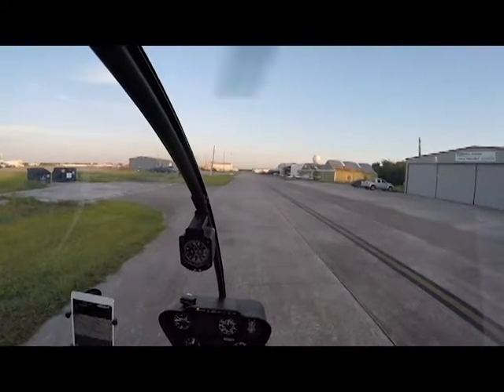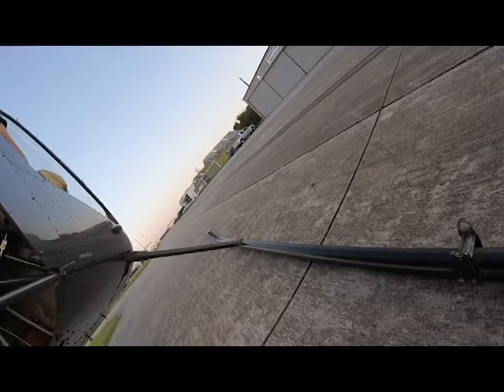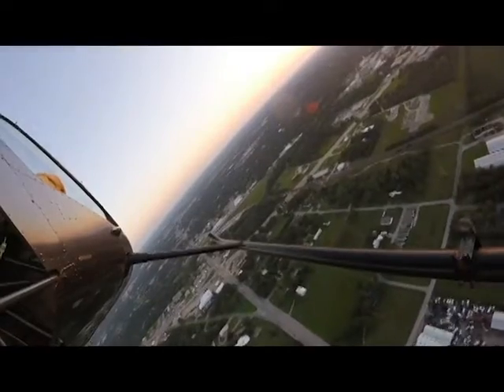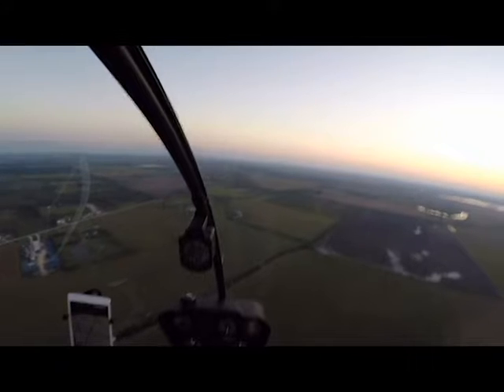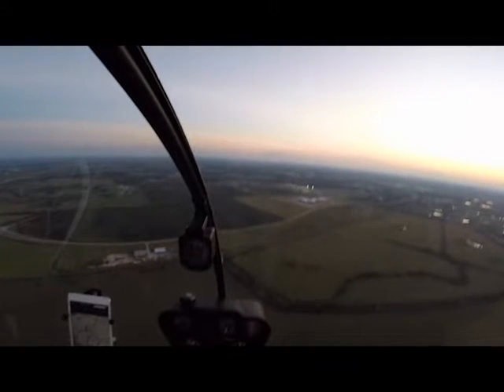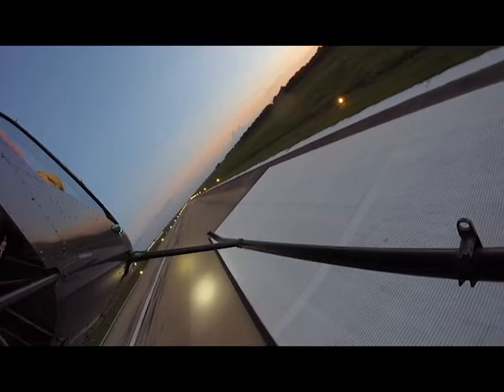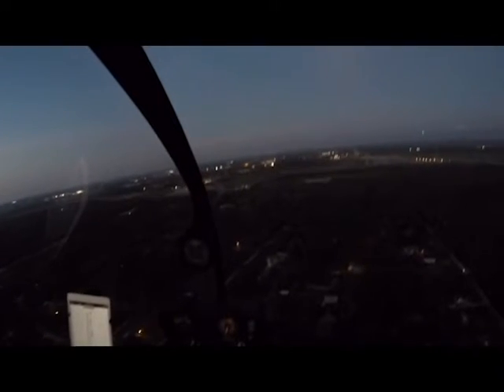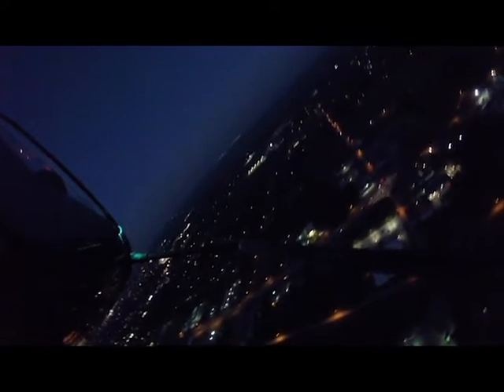Flight from KLVJ to KLBX to KLVJ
Just some Dusk/Night flying, got to talk to my friend who is a Dispatcher for Memorial Hermann Life Flight on my way down. The interior camera was beyond shaky, I don't know why but I will see about fixing that on the next videos. Just a few more flights then I will take my check ride.